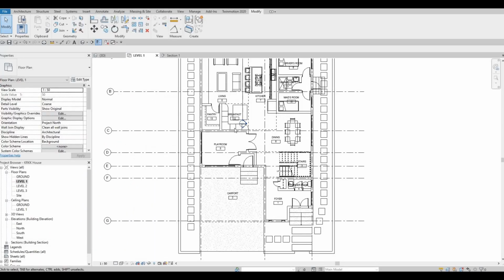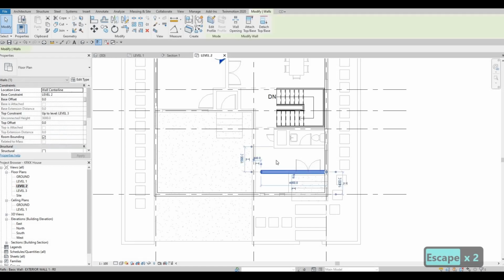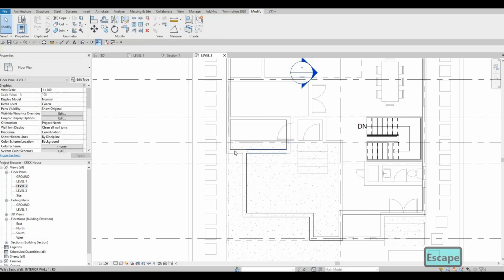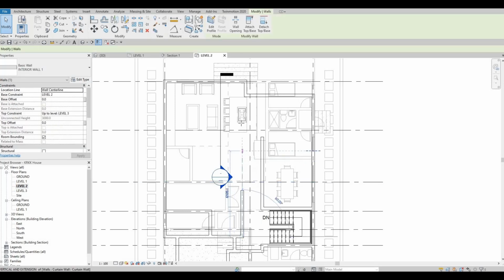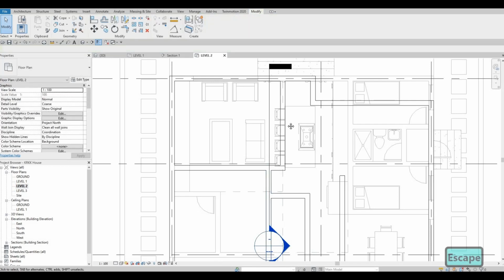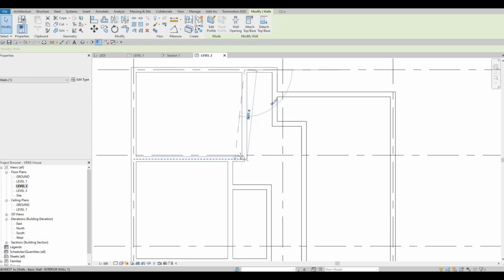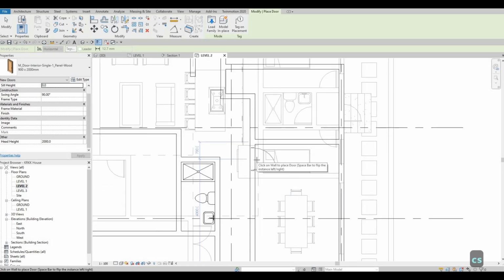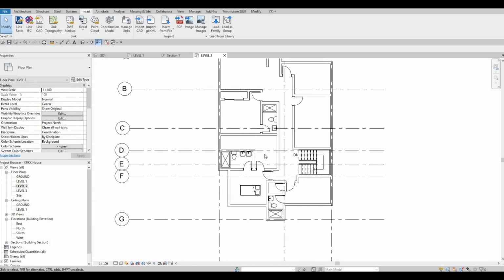AM House | Part 9 | Complete Step By Step Project | Revit and Twinmotion Tutorial